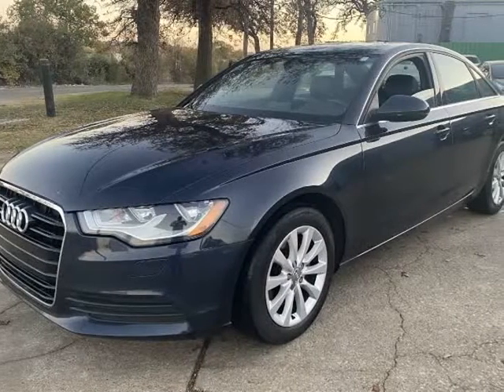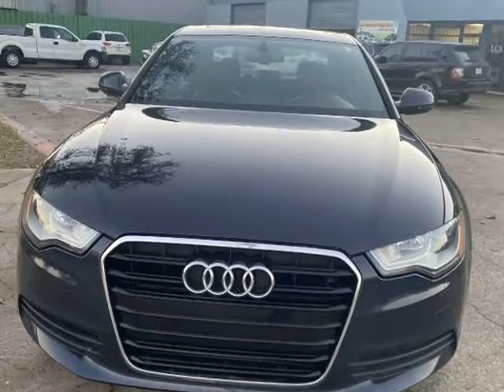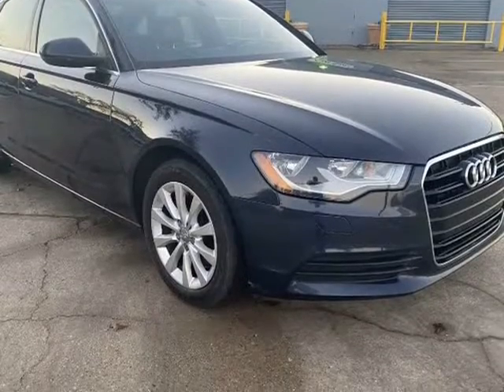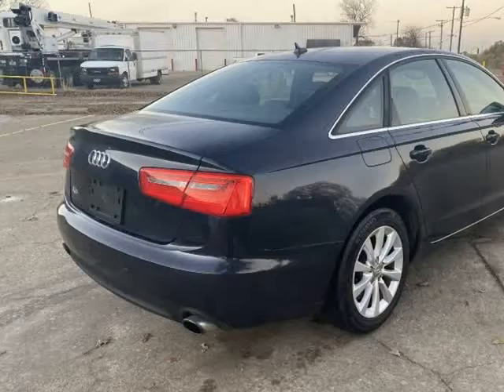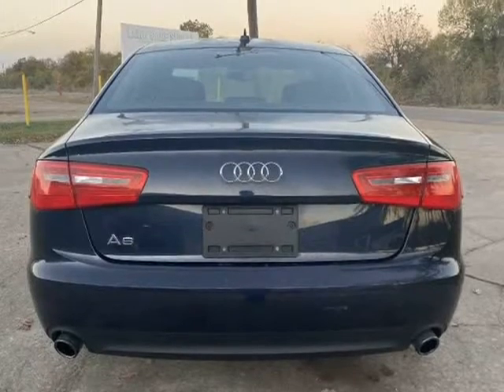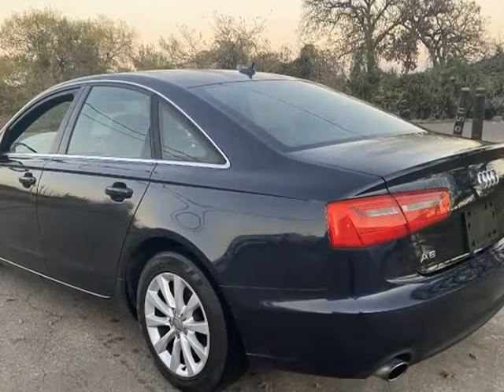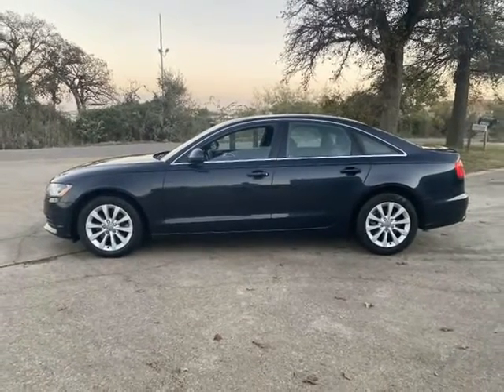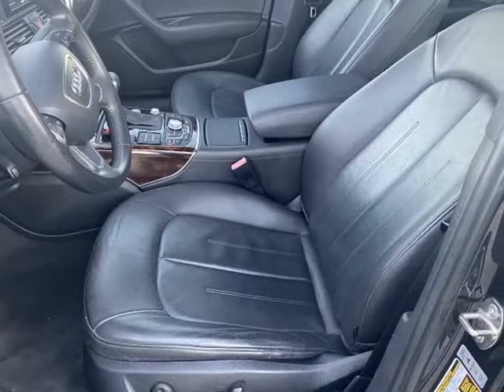2014 Audi A6 4dr Sdn FrontTrak 2.0T Premium (Dallas, Texas)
Car Guru Motorsports
11229 Tantor Rd
Dallas